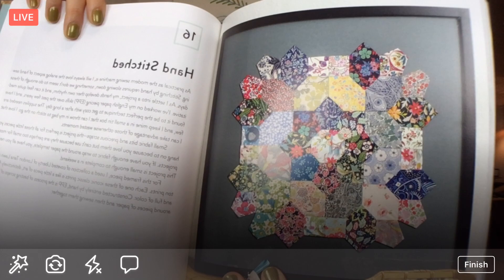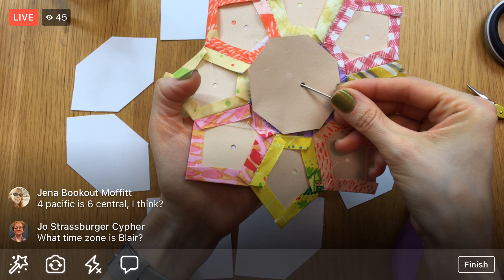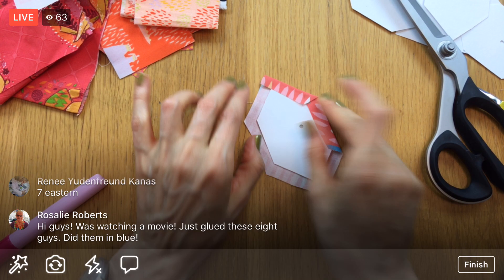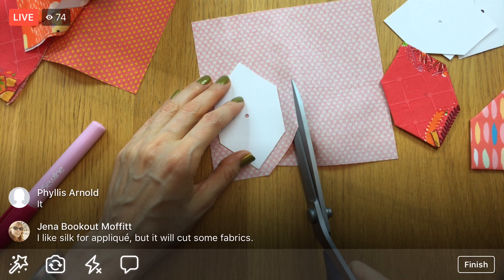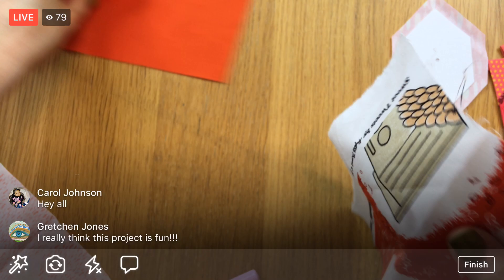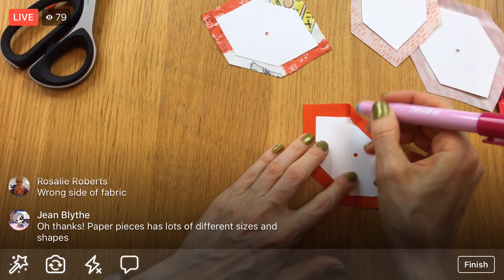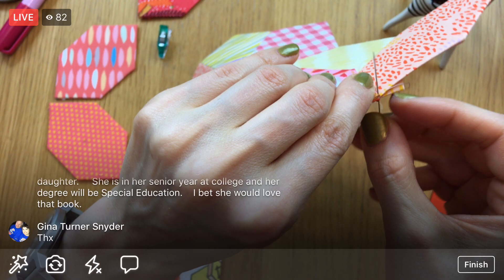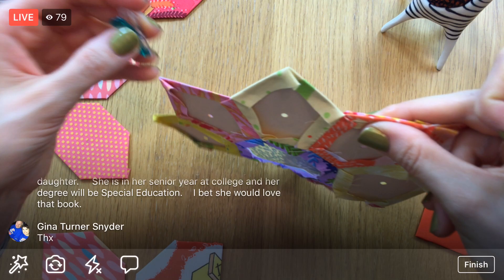English Paper Piecing elongated hexagons - Vid 4 “Hand Stitched” - Designer Series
Facebook LIVE recording from September 21, 2017 –
English Paper Piecing around the petal shapes on the “Hand Stitched” project from Blair Stocker of Wise Craft.

Project is from the Wise Craft Quilts book

Blair is doing a few face book lives as well over Head over there and “Like” her page.
9/22 Friday - Blair will share how she makes her on-the-go stitching EPP kit, as well as ways to pick fabric
9/25 Monday - Blair will share the basics of stitching your EPP shapes
9/30 Saturday - Blair will share how to frame your finished project

Tag your in progress pics with wisecraftestitchalong

The Splendid Sampler book
Wise Craft Quilts book
Straw needles
Aurifil cotton thread
Prismacolor colored pencils
Sewline glue pen
Fiskars 1/8” hole punch